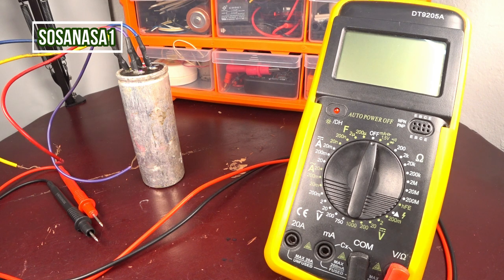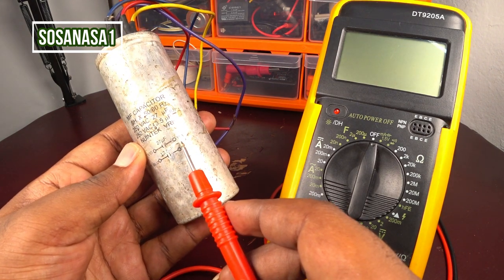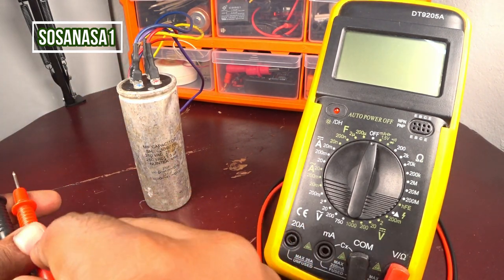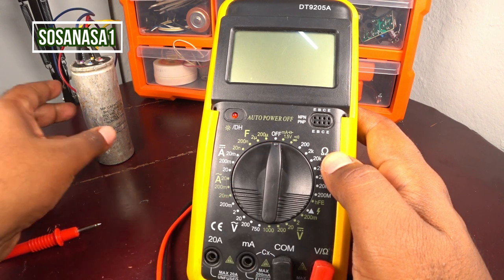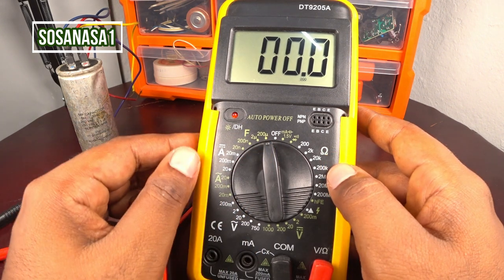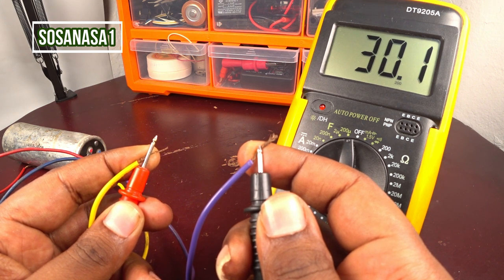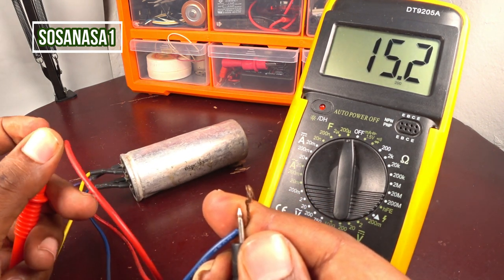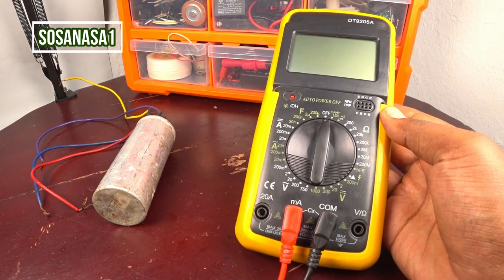How to TEST washing machine CAPACITOR / Condenser using Digital Multimeter DT9205A (CORRECT WAY)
now let's to test this big capacitor, using this digital multimeter to measure how many microfarads has this capacitor. this is the correct way to test it.